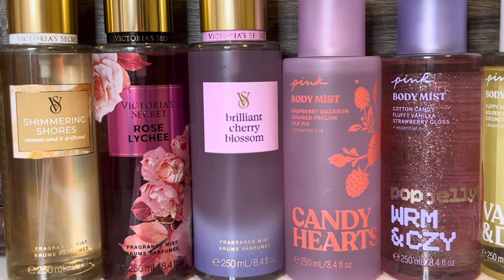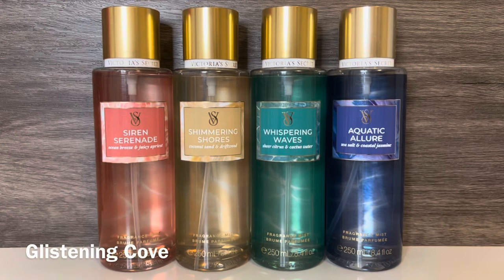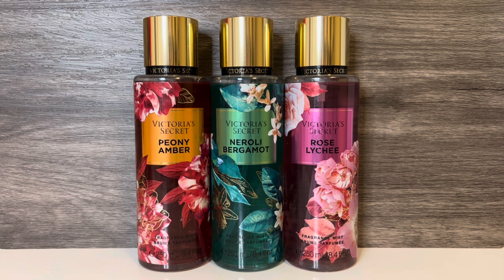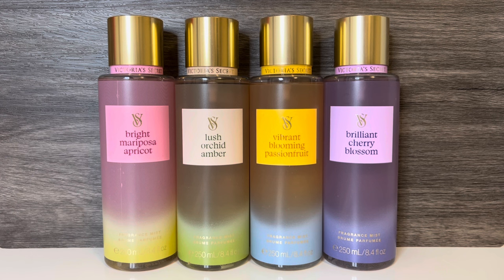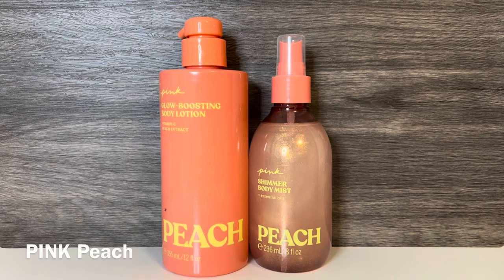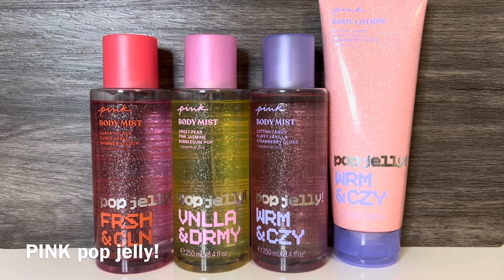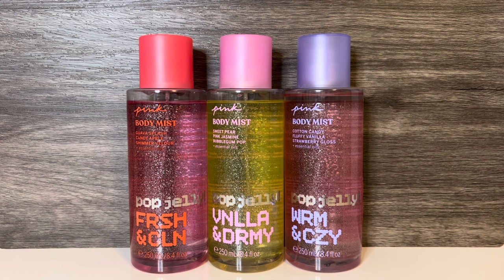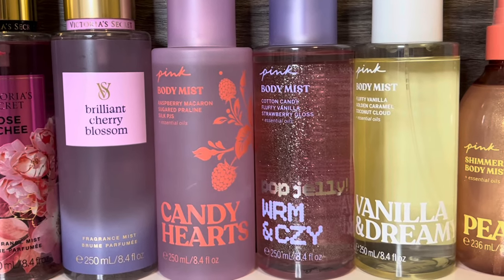Victoria’s Secret & PINK Spring 2024 Fragrance Preview - All new body care collections!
In this fragrance video I’m sharing a preview of VS & PINK spring body mists and perfume collections, including Glistening Cove, Year of the Dragon, Vivid Blooms, pop jelly and more.

Products featured:

Victoria’s Secret Glistening Cove:
Siren Serenade
Shimmering Shores
Whispering Waves
Aquatic Allure

Victoria’s Secret Year of the Dragon (Lunar New Year):
Peony Amber
Neroli Bergamot
Rose Lychee

Victoria’s Secret Vivid Blooms:
Bright Mariposa Apricot
Lush Orchid Amber
Vibrant Blooming Passionfruit
Brilliant Cherry Blossom

VS PINK Vanilla & Dreamy

VS PINK Peach

VS PINK Spring 2024:
Vanilla Crush
Petal Gloss
Candy Hearts

VS PINK pop jelly!:
pop jelly! frsh & cln (Fresh & Clean)
pop jelly! vnlla & drmy (Vanilla & Dreamy)
pop jelly! wrm & czy (Warm & Cozy)